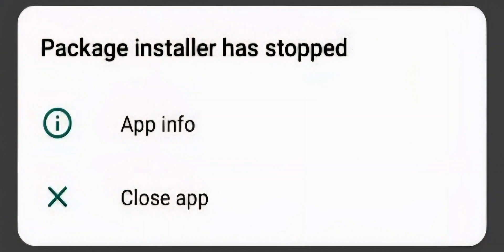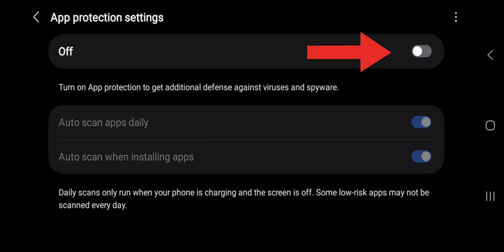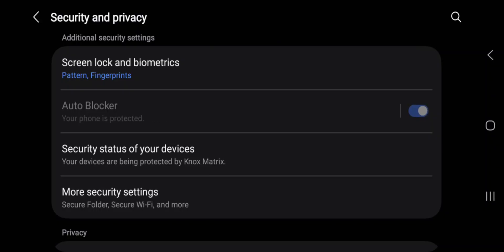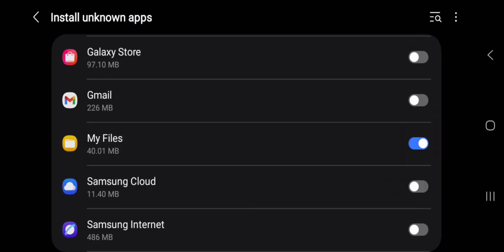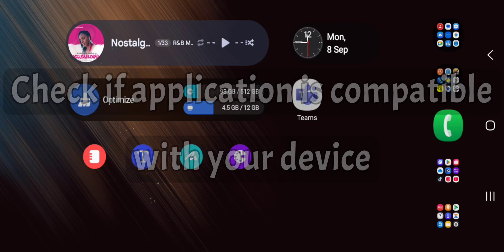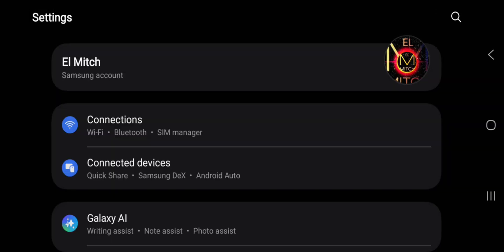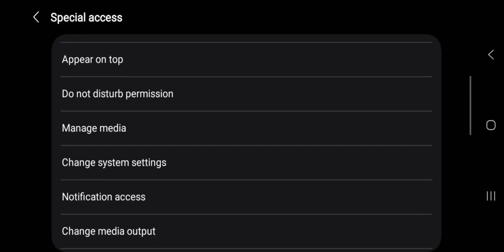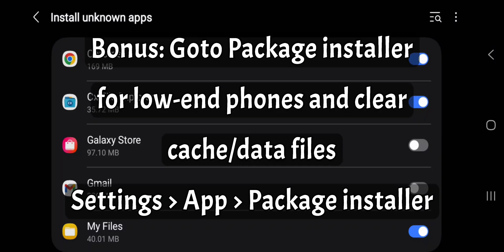Package installer has stopped - fix for android phone 📱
Package installer keeps stopping:App info close app Fix

Are you facing the frustrating “Package installer has stopped” error on your Android phone? 😫 Don’t worry — in this video, I’ll show you easy step-by-step solutions to fix the Package Installer error and get your apps working again. Whether you’re seeing “App Info – Close App” or struggling to install/uninstall apps, this guide will help you solve it quickly.
✅ What you’ll learn in this video:
• Why the Package Installer keeps stopping
• How to clear cache and storage of the Package Installer app
• How to fix issues with Google Play Services and Play Store
• Tips to free up space and optimize your Android device
• Final fixes if the error still shows up
This method works on most Android devices including Samsung, Xiaomi, Oppo, Vivo, Tecno, Infinix, and more.
📱 Follow along and your Android app installation errors will be gone in minutes!

Relevant Keywords:
fix package installer error android, package installer has stopped fix, app info close app error, android app not installing, package installer keeps stopping, fix android installation error, app not installing android solution, package installer problem